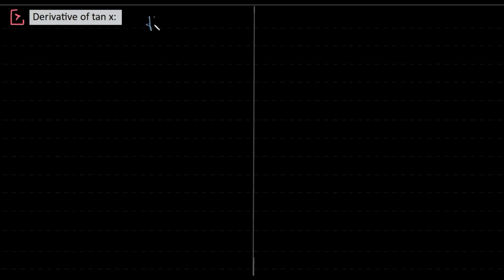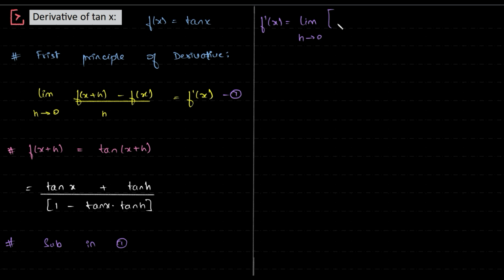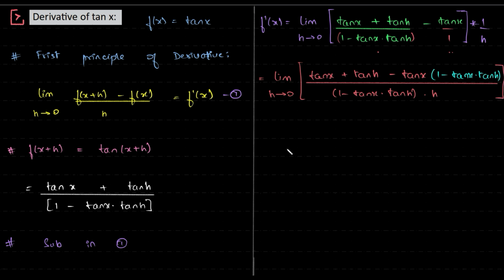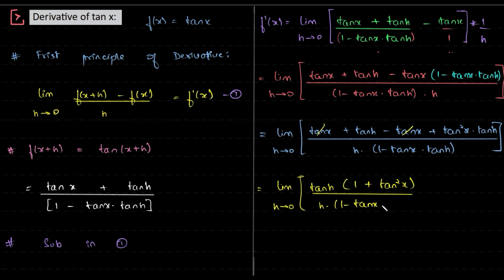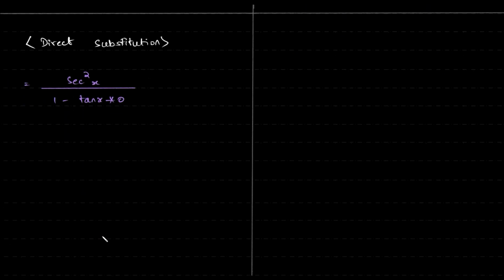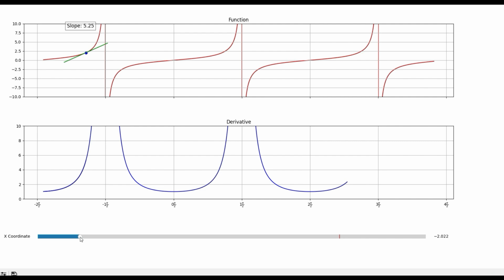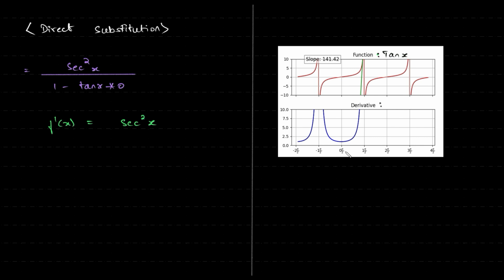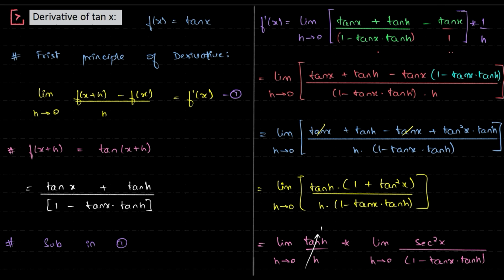11 03 M 1 Derivative of tan x E